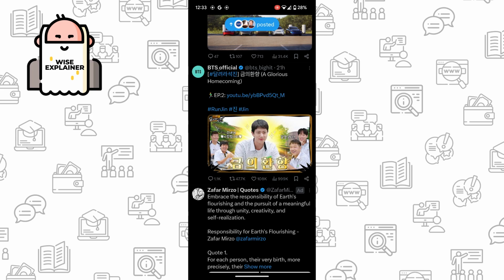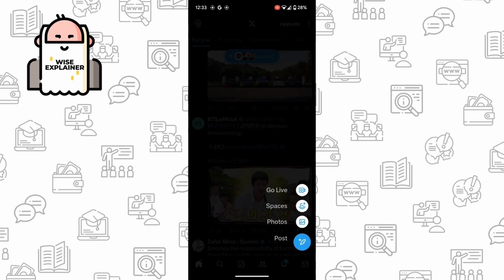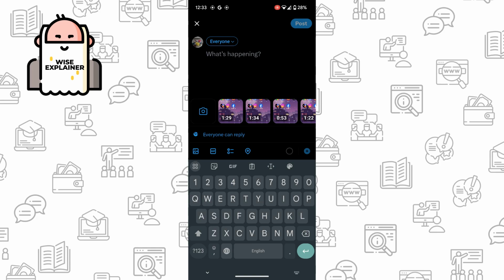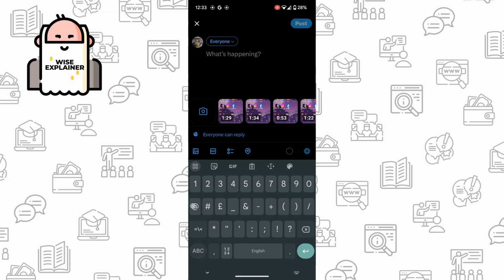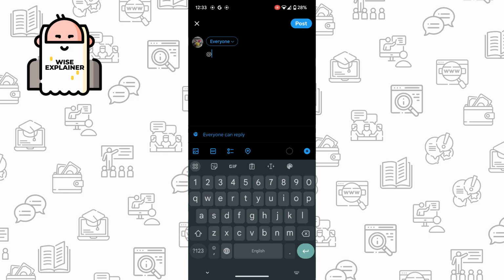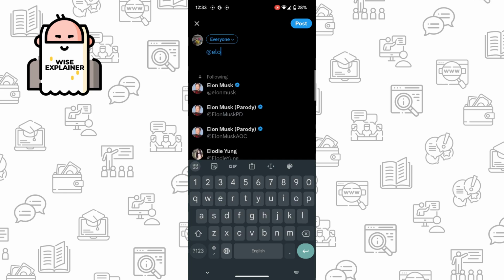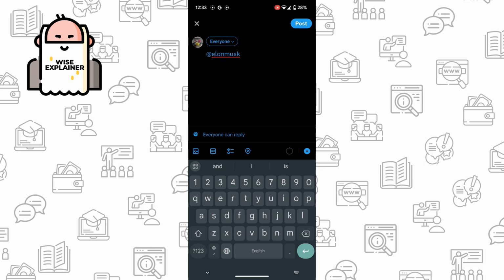How To Tag Someone On X (Twitter)